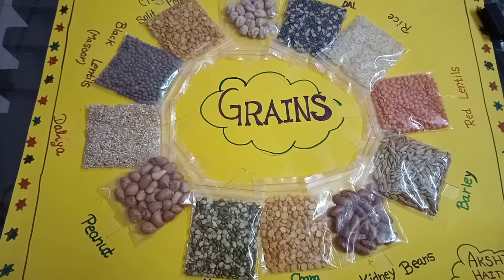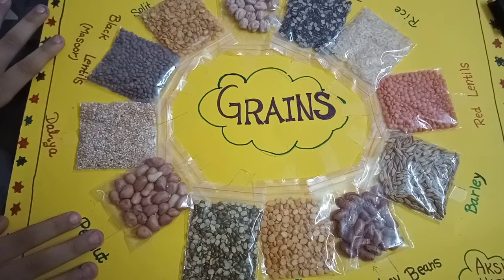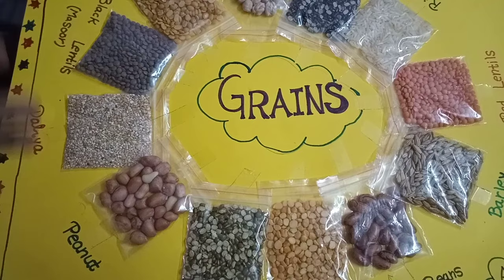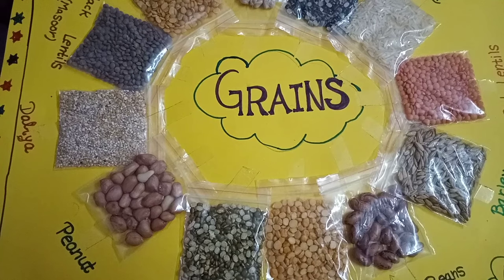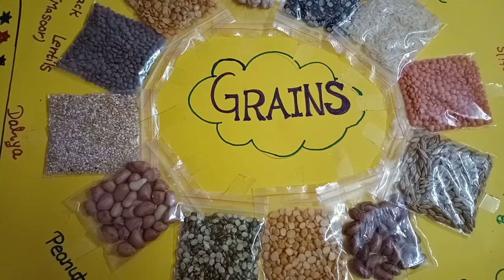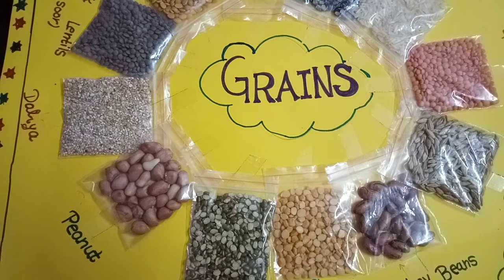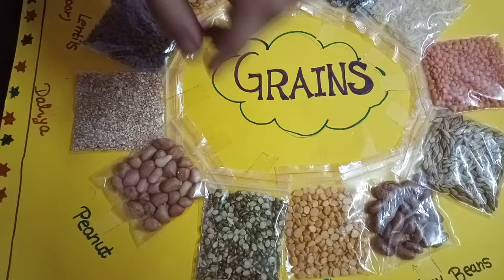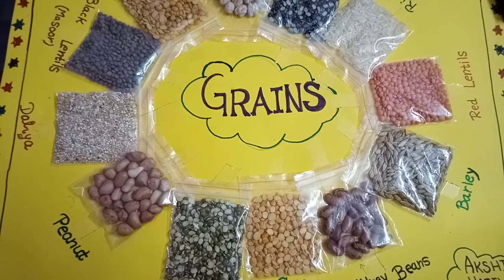Grains chart paper